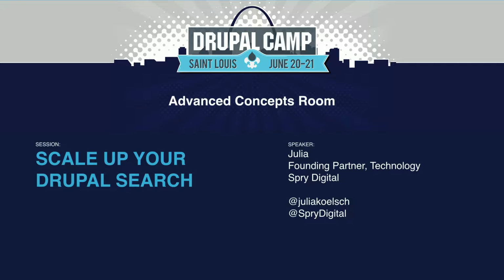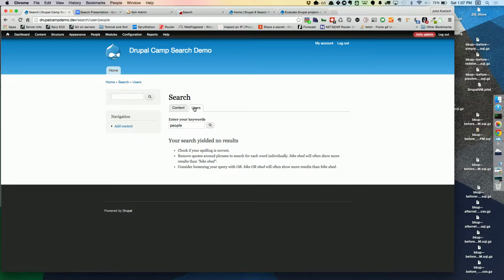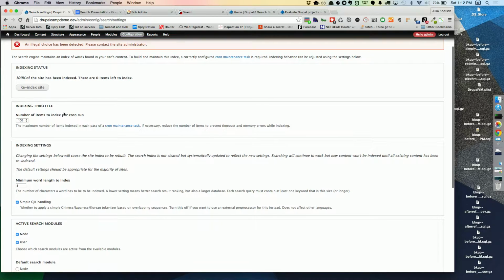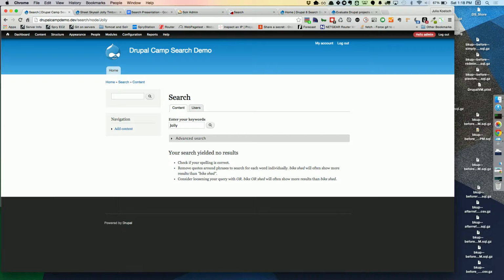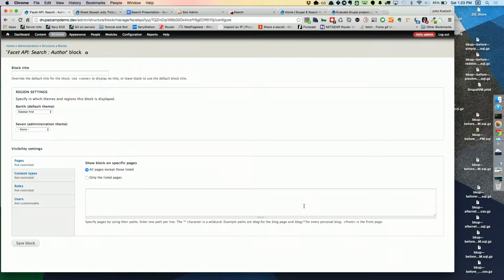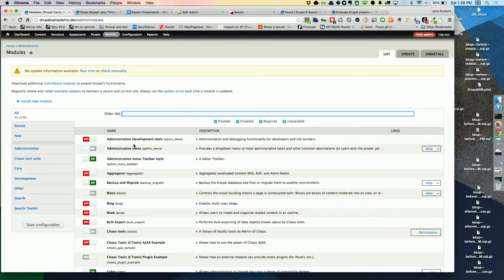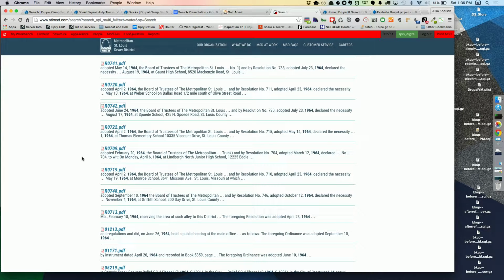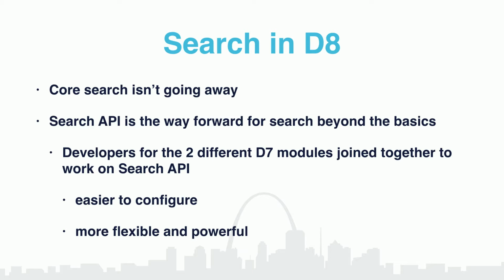Scale up Your Drupal Search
Julia Koelsch

Out of the box, the search functionality in Drupal is adequate for small sites, but you'll quickly feel its limitations if you need more organized, enhanced search results or want to index the contents of documents.

We'll cover the basics of search, then cover modules to help enhance the basic search, and then dive into Solr for deep search.